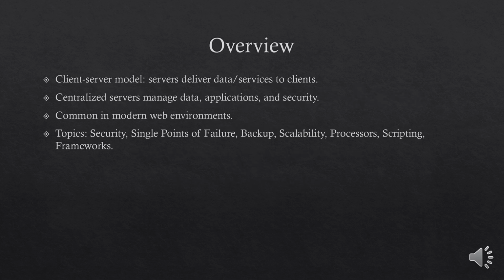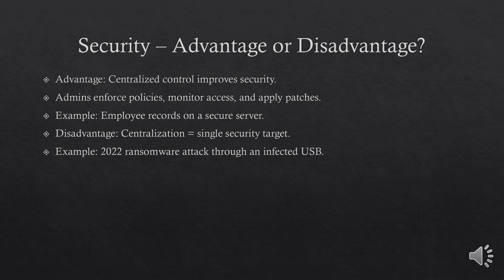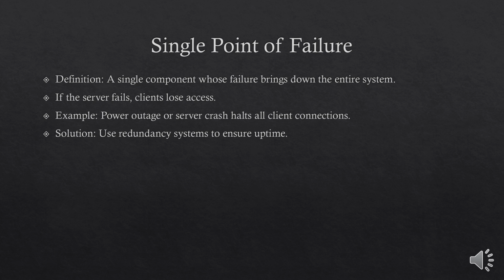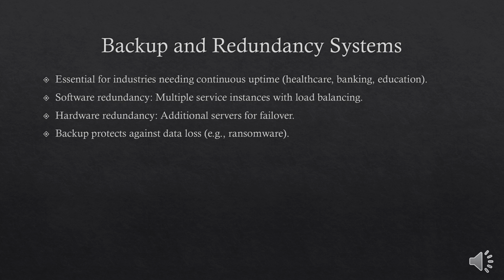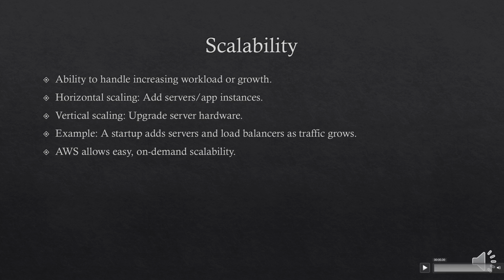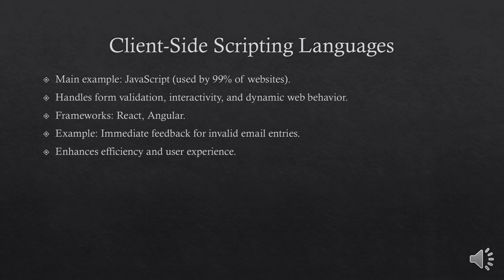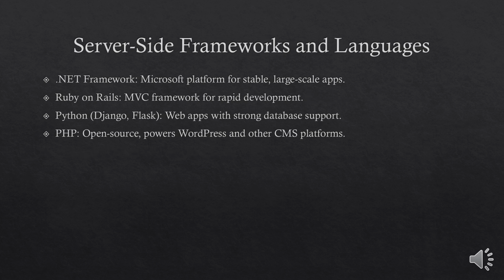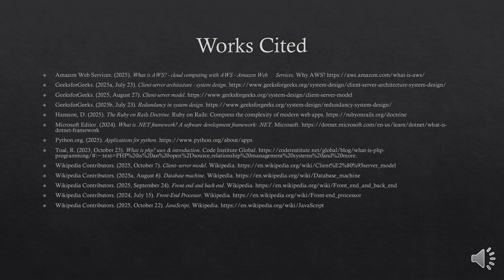Assessment 4 2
School project discussing client-server systems